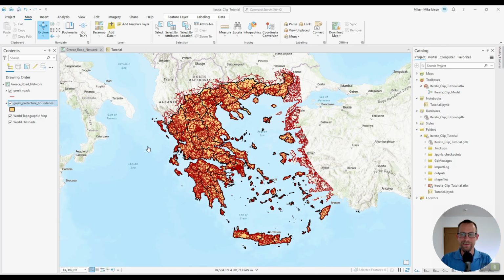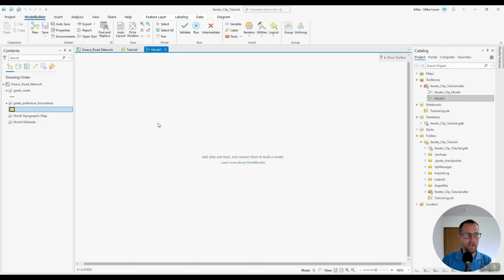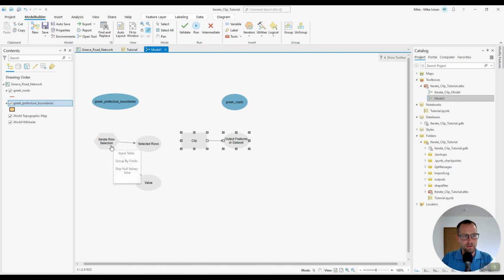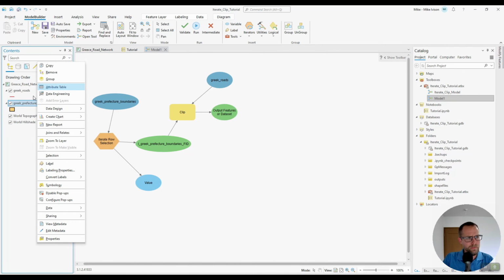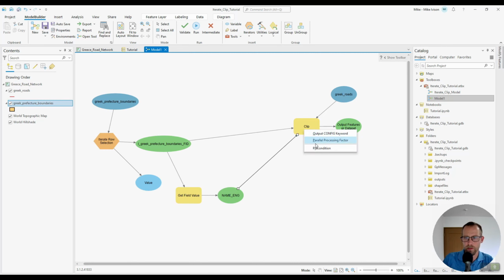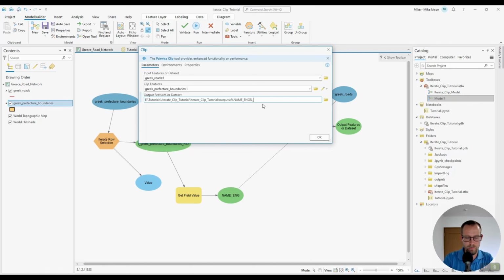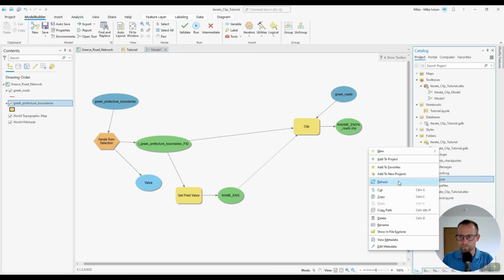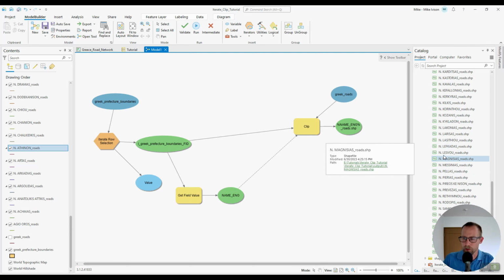Streamline Workflows with ArcGIS Pro Model Builder (PART 1) - Iterate Rows + Get Field Value + Clip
In this video, we use ArcGIS Model Builder to streamline a process of clipping a road network to administrative boundaries. In this way, we are able to organize and structure data in a more meaningful way.

Following the process manually would take much longer and increase the likelihood of errors. As an added bonus, the model is scalable with larger datasets, further increasing the value for a GIS workflow.

00:00 - Introduction
01:05 - Input Model Builder Variables and Tools
02:26 - Set up Iteration by Row, Get Field Values
05:40 - Inline Variable Substitution and Clip Geoprocessing Tool
07:13 - Validate and Run the Model
09:01 - Conclusion

Follow along using the resources below!